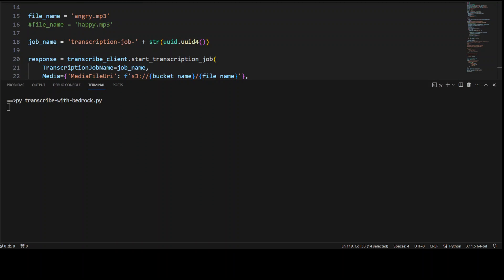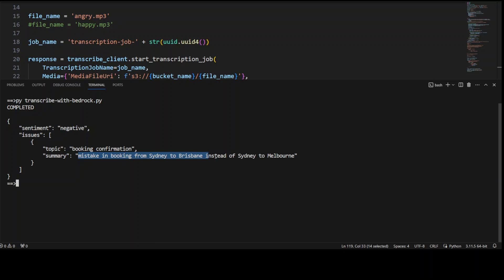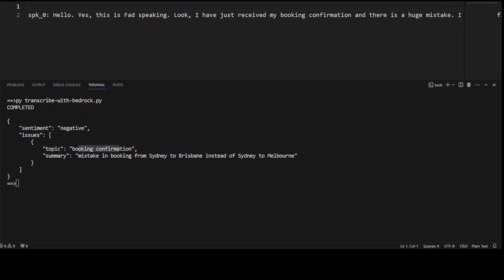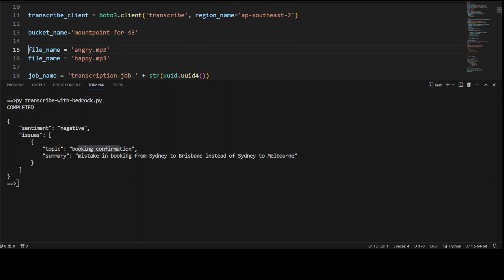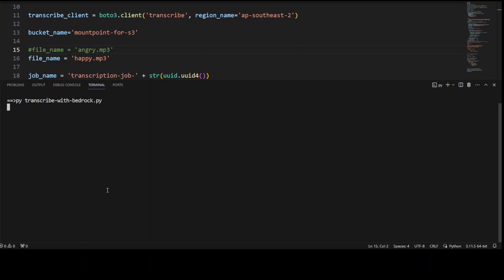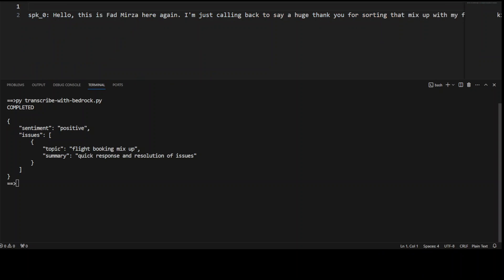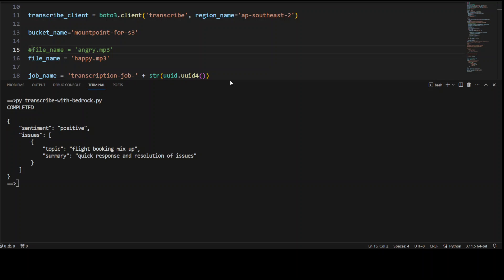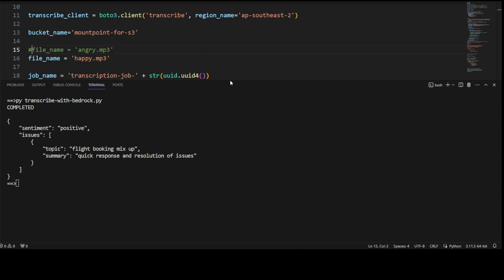Build LLM App in AWS Bedrock to Transcribe Audio to Text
In this video, you will learn how to deploy a LLM based application intro production by using Amazon Bedrock, Amazon Transcribe to summarize audio files with ASR model, Titan.